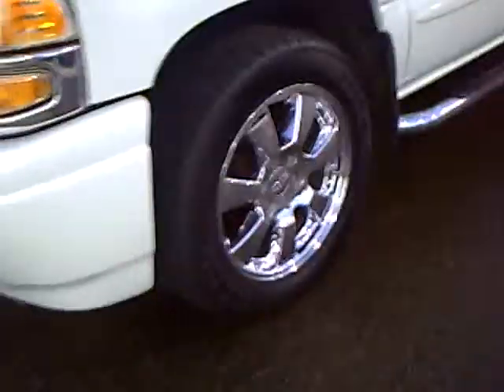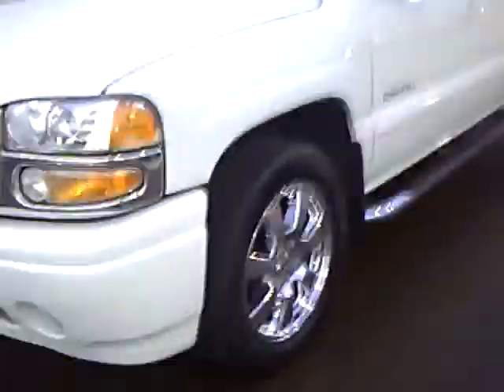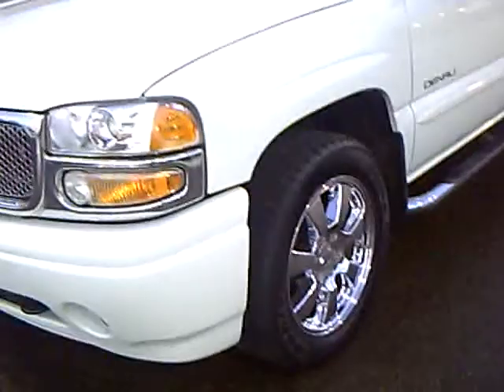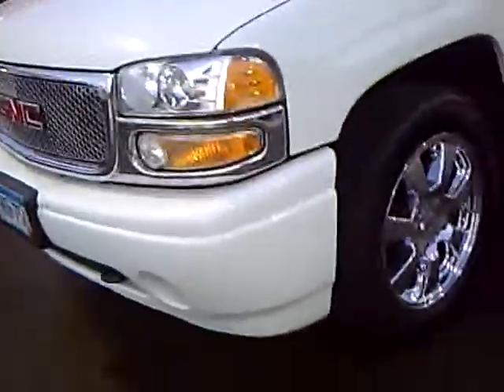2007 GMC Sierra Crew Cab Denali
Looking for Alexandria used cars, Aitkin used cars, Brainerd used cars, used trucks, new cars, or new trucks from one of the best Minnesota dealerships? (Our customers literally come from all across the state- and other states too!)  Please give us a call to confirm availability for any vehicles you might find here.